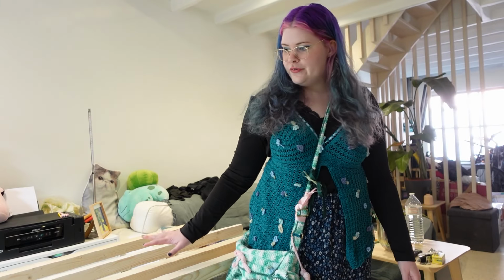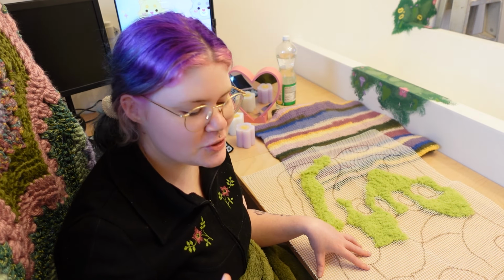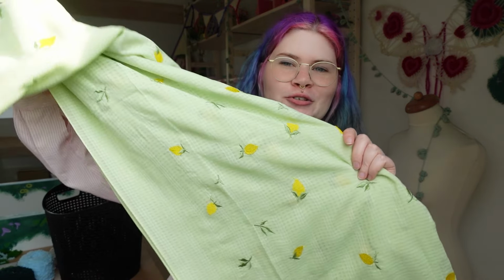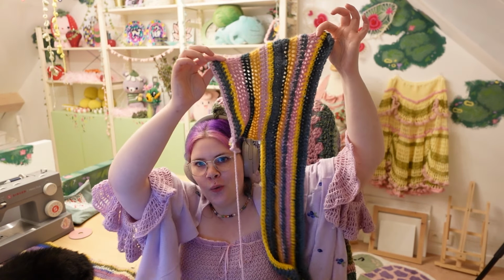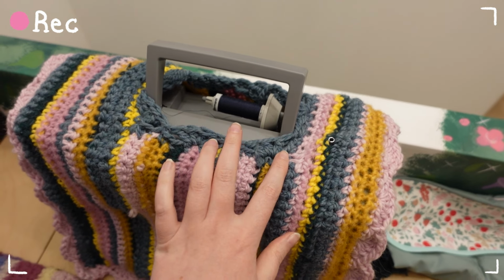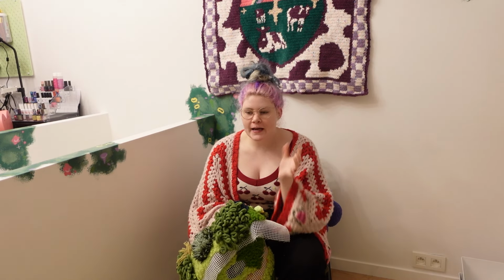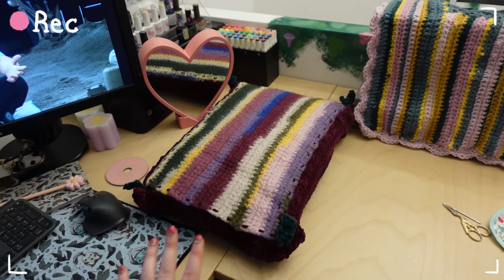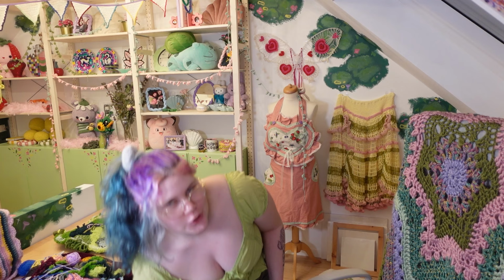Craft Girl Summer 🍀 Moss Rug & Crocheting for my NEW ART STUDIO 🐛 (Testing a Craft Club kit)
Part one of crafting decor for my studio space :)

0:00 intro
2:38 vlog (rug making)
9:35 (thrift) haul
12:22 more rug making
13:25 Sewing machine cover crochet
22:51 Rug making
24:26 Writing a crochet pattern
25:46 more rug
28:04 crocheting a pillow
33:18 outro